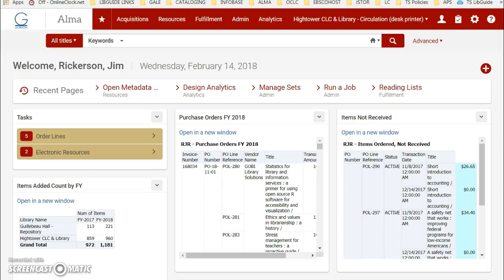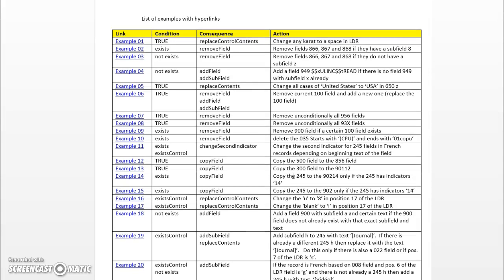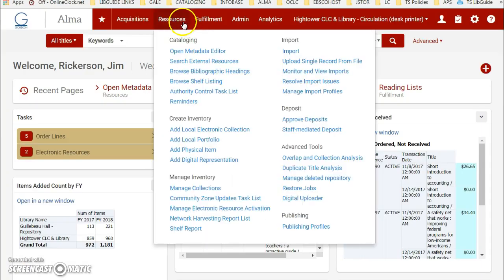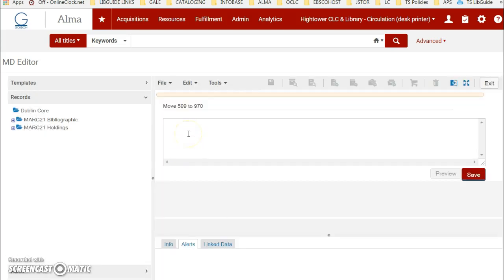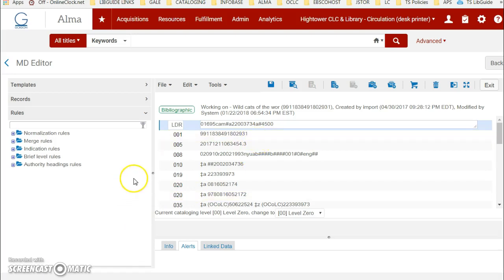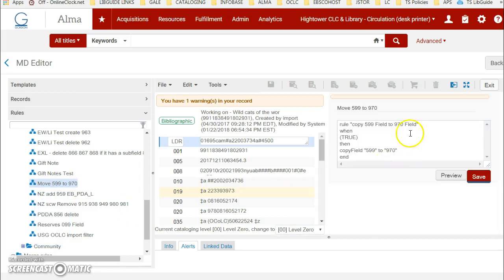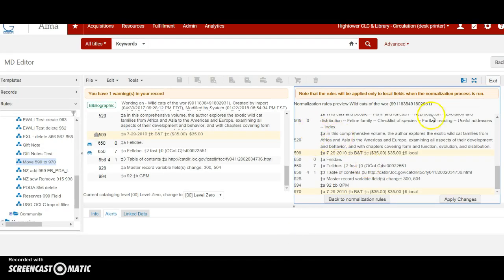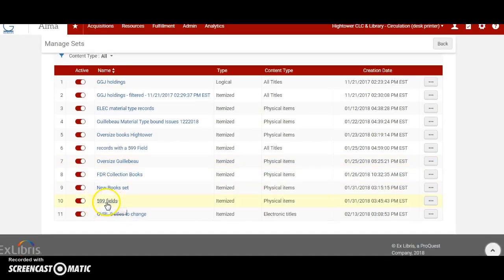Normalization Rules Part 1: Creating and Testing